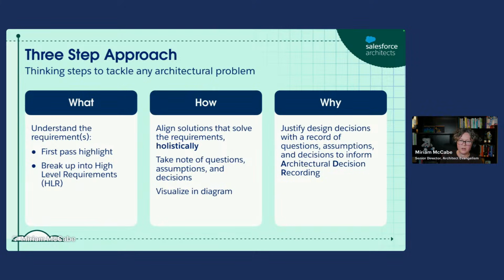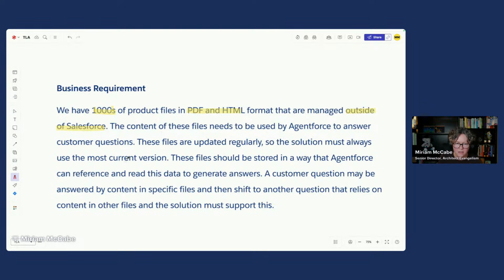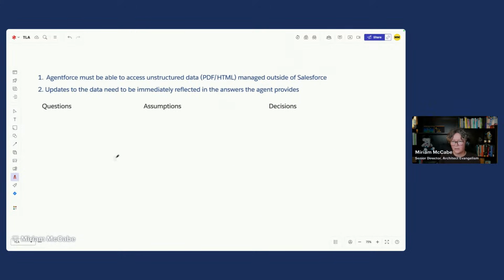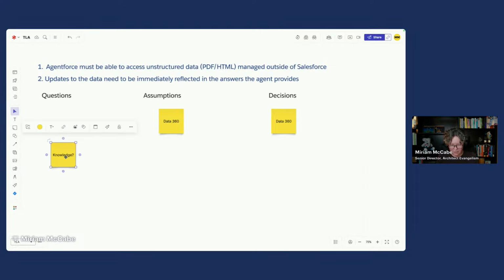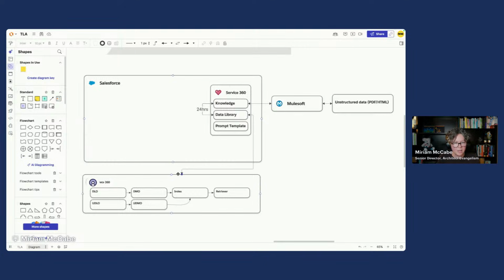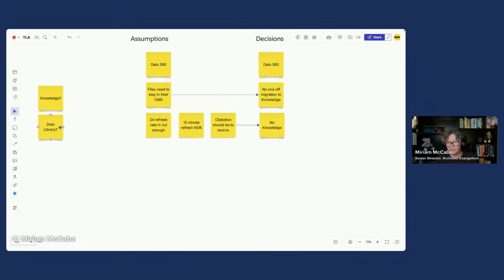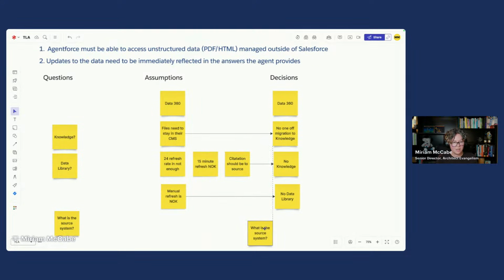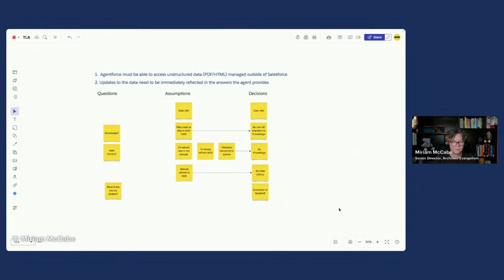Think Like an Architect: Grounding Agentforce in External Documentation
Join us as we break down a real-world scenario: designing a solution to deliver accurate, up-to-date Agentforce responses grounded in constantly evolving product documentation stored as unstructured data outside of Salesforce.  In this episode, we’ll apply the What/How/Why approach to this scenario and answer your questions live.